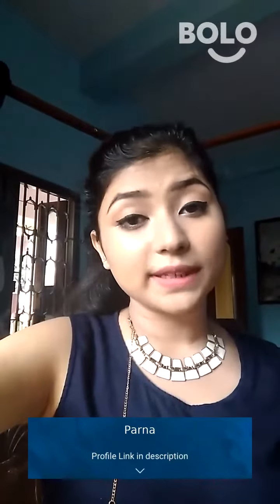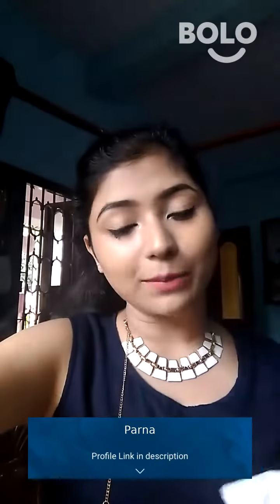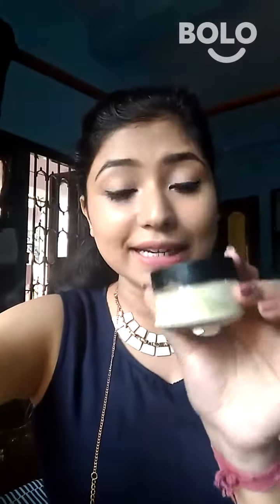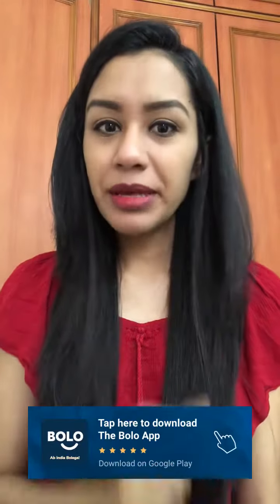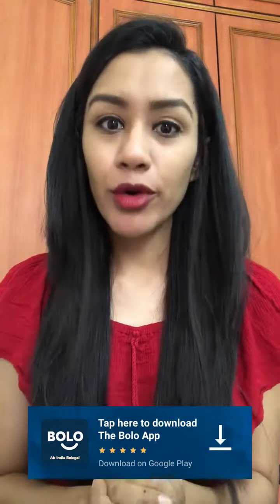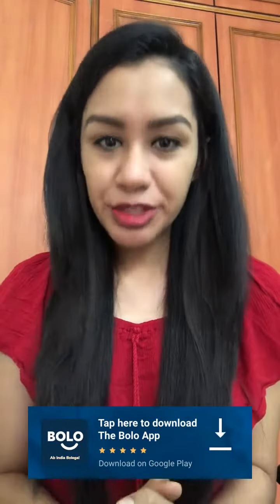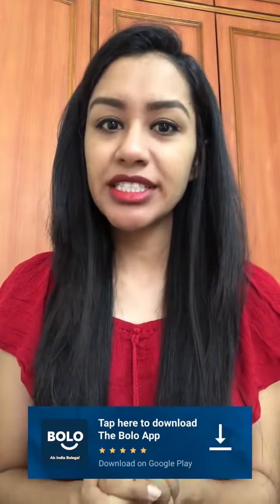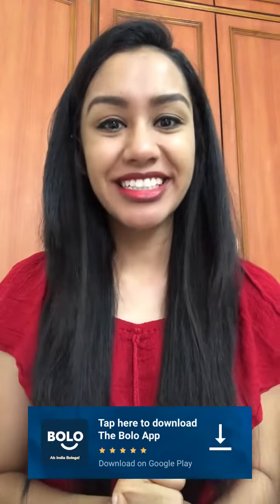twachaa ko dhup se kaise bachaaya jaae? - by Parna - Bolo App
1,00,000+ se bhee jayda answers de chuke hain expert abhi tak Bolo App par, aap bhee paayein apne questions ke answers

Parna's answer to त्वचा को धुप से कैसे बचाया जाए?
Parna's answer to twachaa ko dhup se kaise bachaaya jaae?
Parna's answer to How to protect the skin from sunburn?